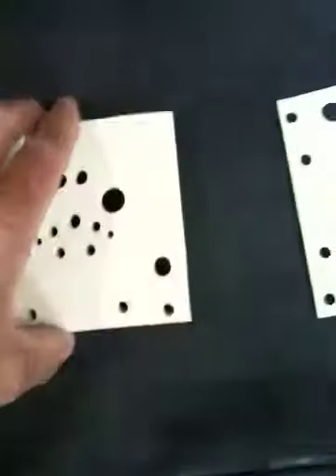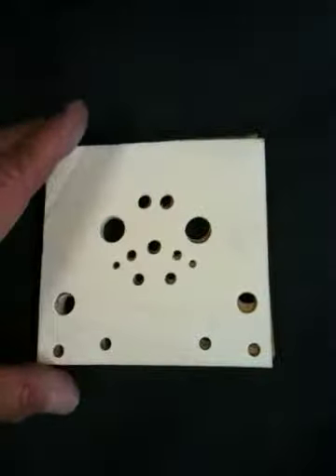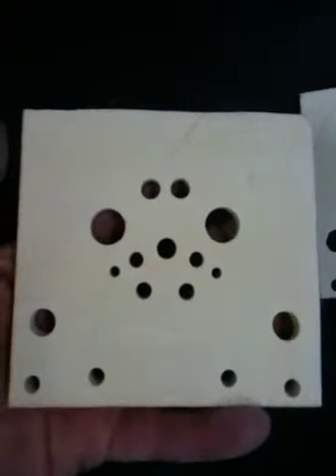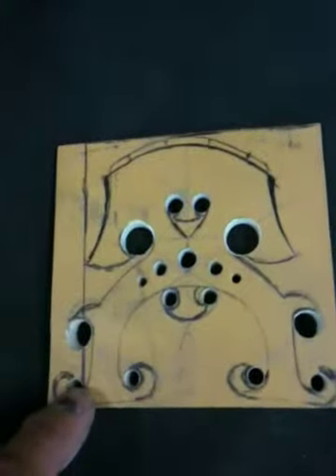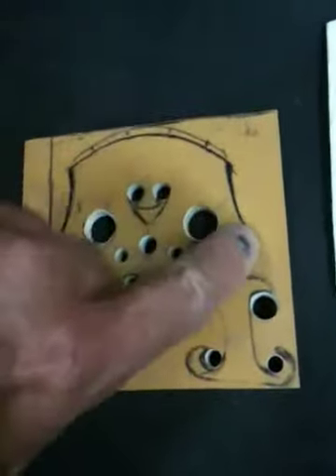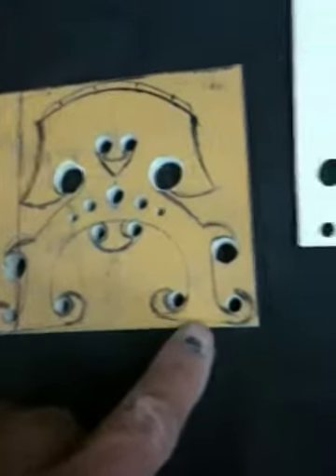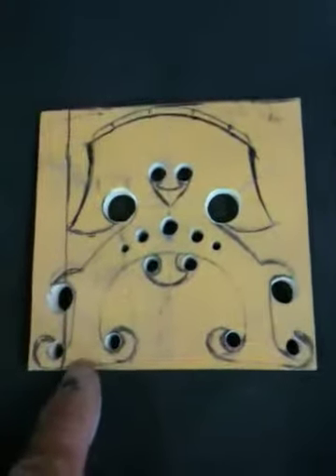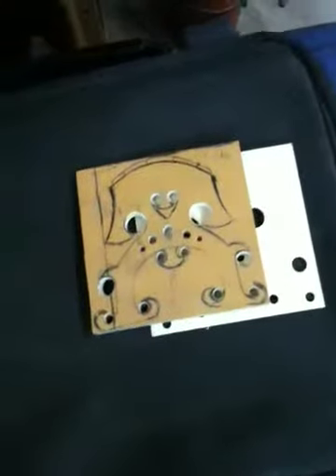Building ivory bridge for cello part 2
Luthier apprentice comments